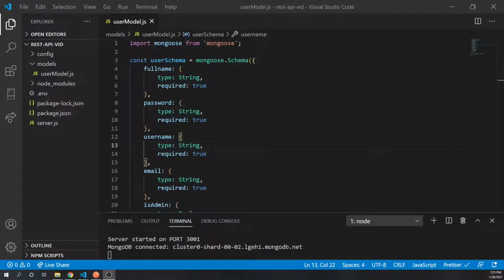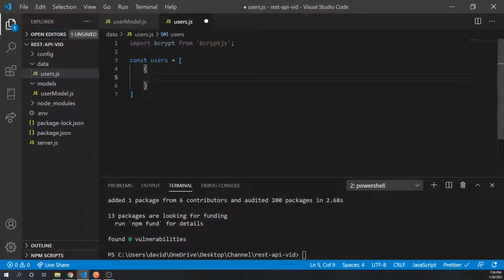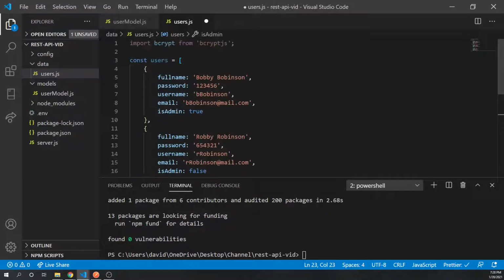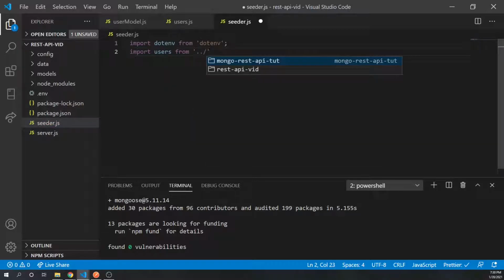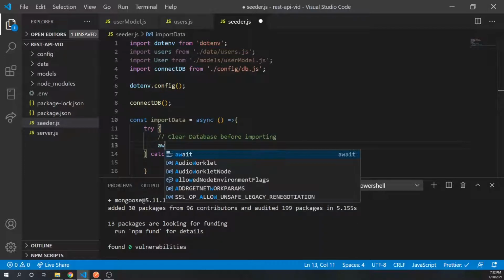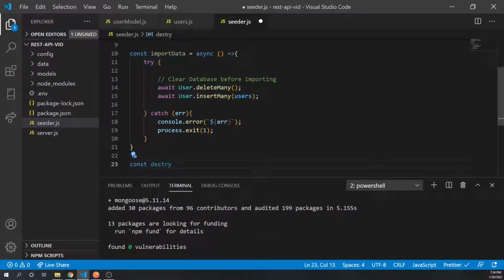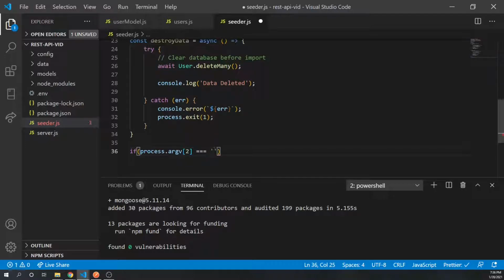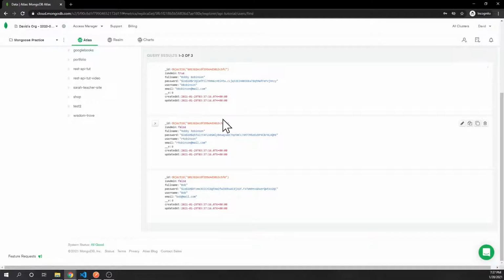Making a REST API w/ Express, MongoDB, Node || Part 3 - Bcrypt + Using a Seeder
Welcome to part 3 of my REST API Tutorial! In this video we take a look at using Bcrypt (for password hashing) and inserting users using a seeder. I have added the repository below in case anyway is stuck or wants to follow along.